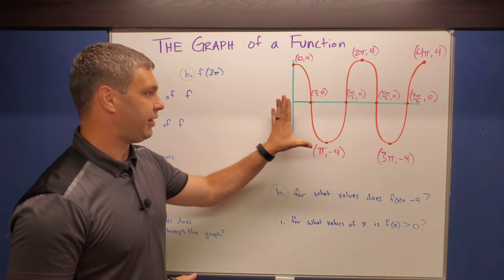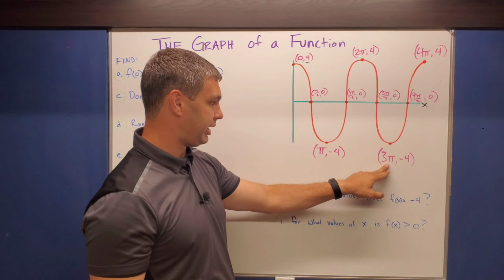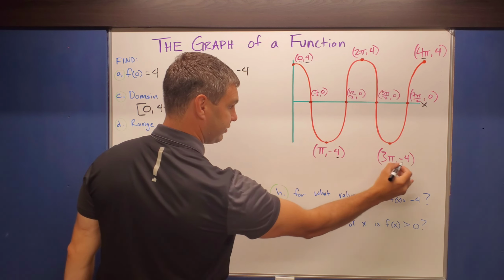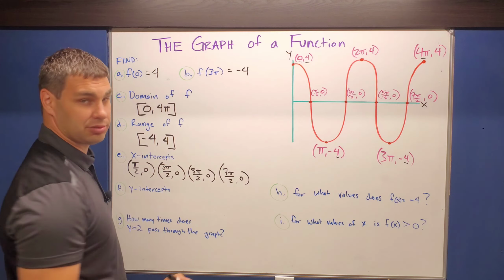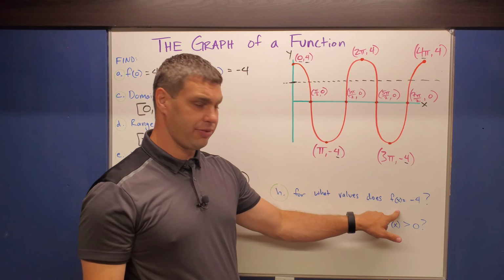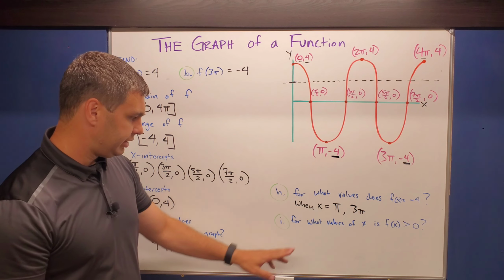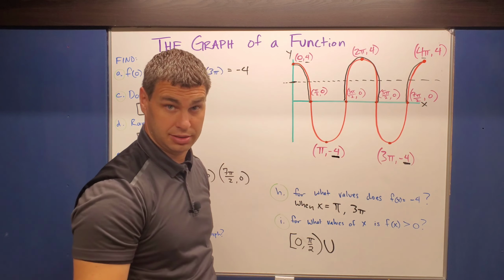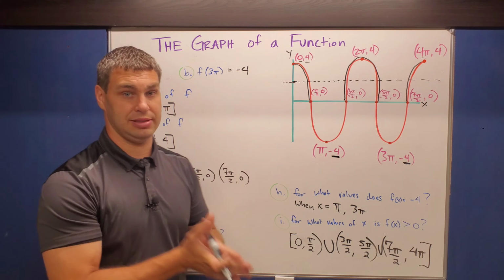Find ALL Parts of the Graph of a Function f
How to find the parts of a Function given its graph